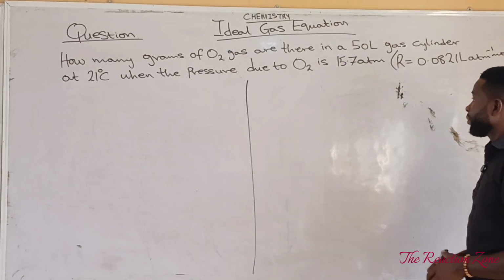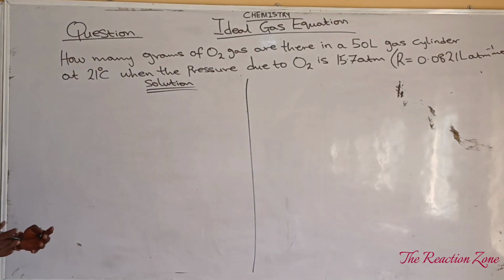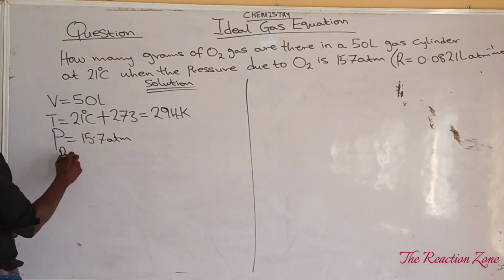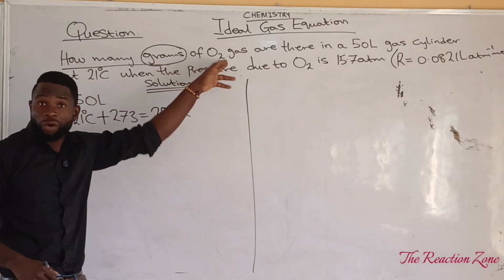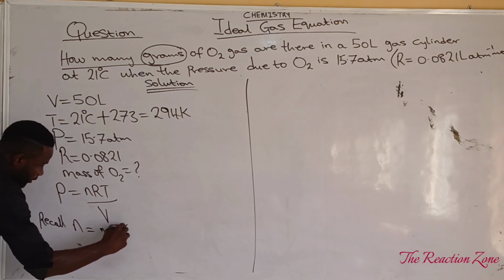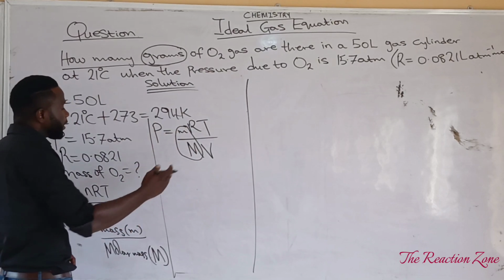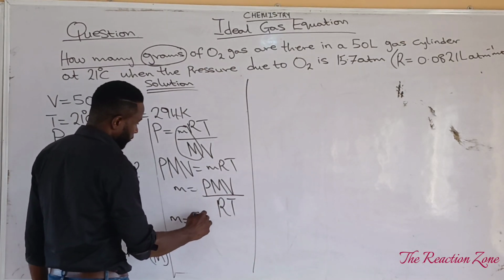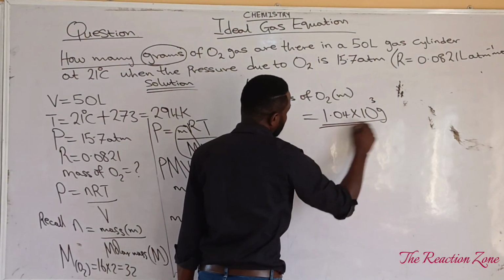IDEAL GAS LAW CALCULATIONS FOR CLASS 11/12 | CHEMISTRY SHORTCUT.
This video shows how to thhe find the mass of a gas when volume, pressure, temperature and molar mass of the gas are known.